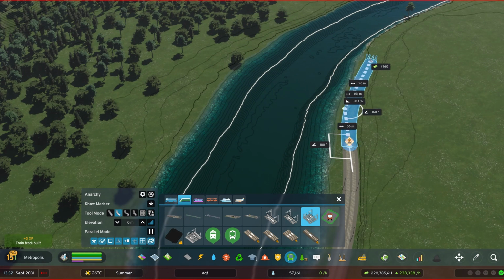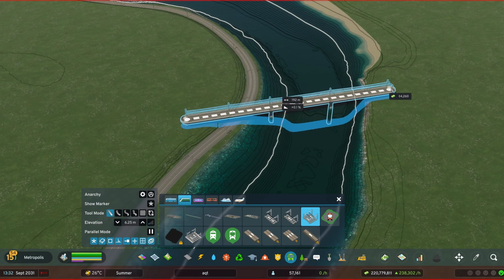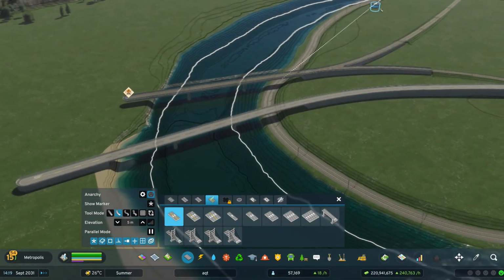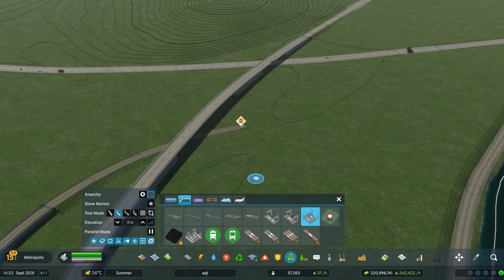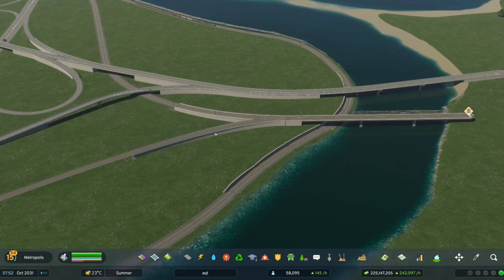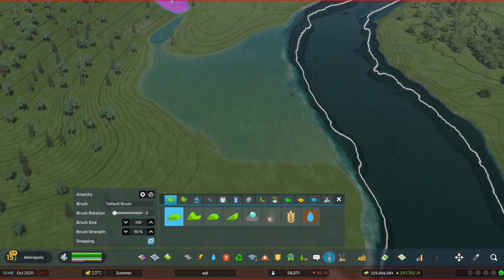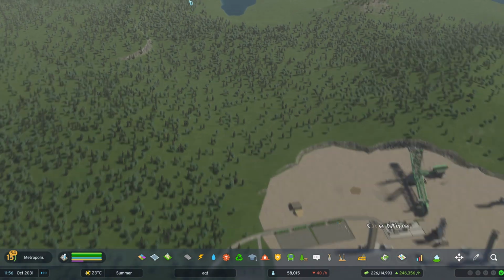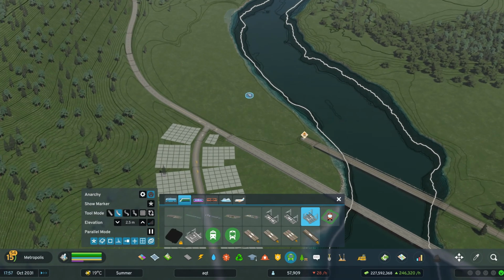Building the Backbone: Essential Road Infrastructure for New Valley Community | Cities Skylines 2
Explore Queensport: A City Skylines 2 Coastal Paradise in The fictional country of Cascadia!

Explore the development of Queensport, a thriving coastal city in the fictional nation of Cascadia, nestled in the stunning Pacific Northwest. In this City Skylines 2 gameplay, watch as we build and manage this picturesque port city from the ground up, balancing urban growth with natural beauty. Join us for expert tips, creative solutions, and stunning vistas as we craft the perfect blend of industry and paradise in Queensport.

Join us as we build and manage This thriving port city in the stunning Pacific Northwest:

• City Skylines 2 gameplay and detailing tips
• Creative urban planning solutions
• Balancing industry and natural beauty
• Stunning coastal vistas and urban landscapes

This Episode: Building Road and Rail infrastructure for Valley Expansion.
Timestamps:
00:00 Intro Cinematics
01:00 Overview For this Episode
05:35 Rerouting Rail line
15:18 Building New Highway Interchange
28:16 New Valley Highway and Rail Line
36:54 Closing Cinematics

Share your thoughts and city-building ideas in the comments below!